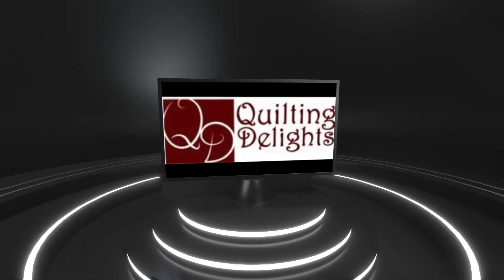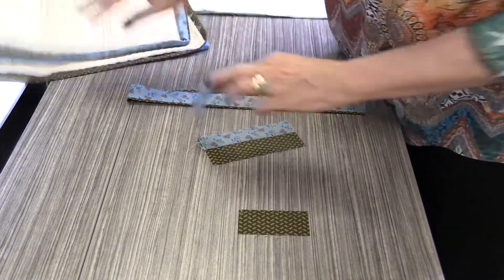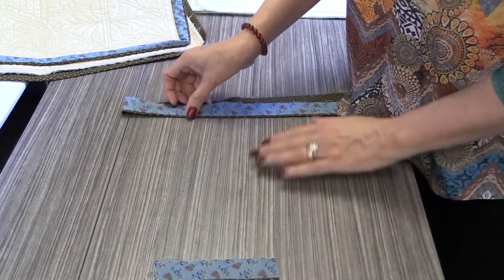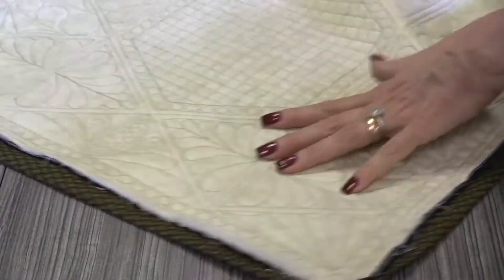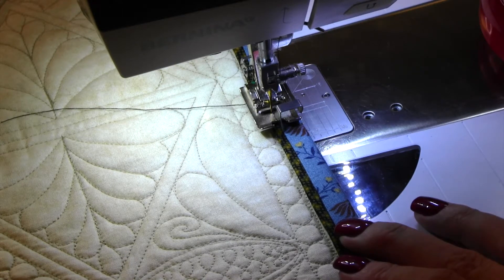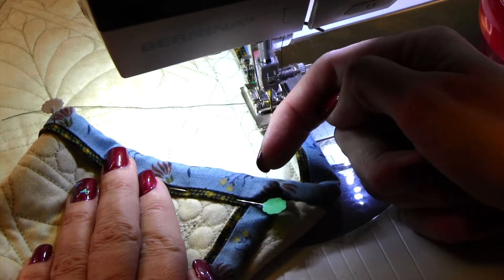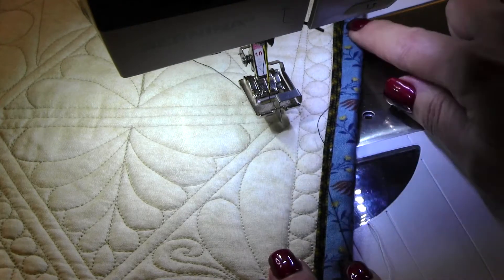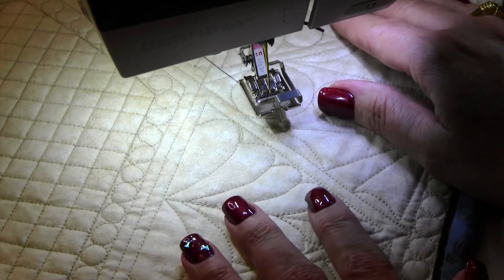Peeper Binding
Learn a fun and easy way to bind your quilts by machine. no hand sewing needed. And you get an accent peeper on the front, too!